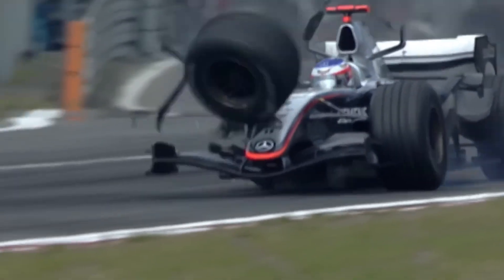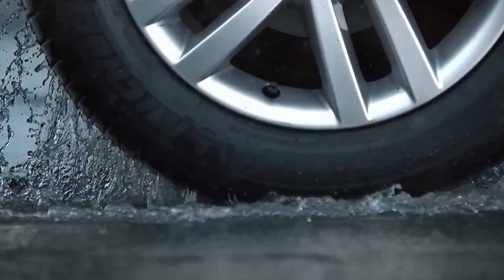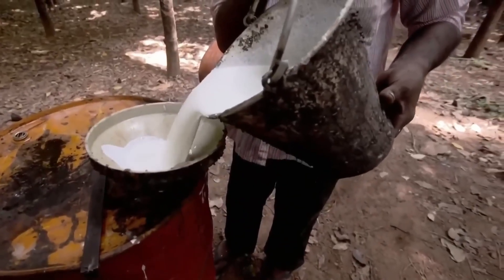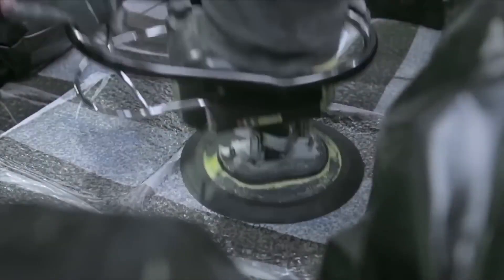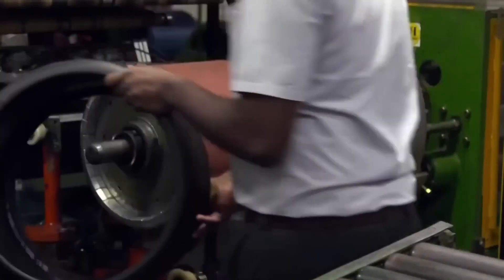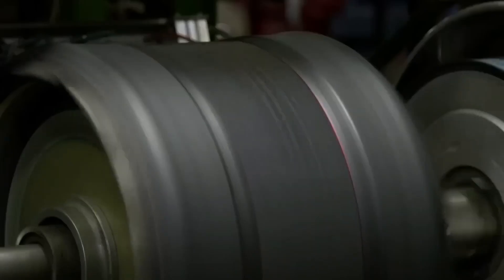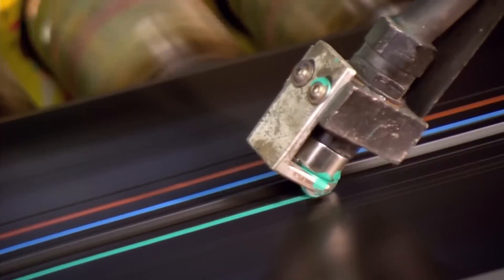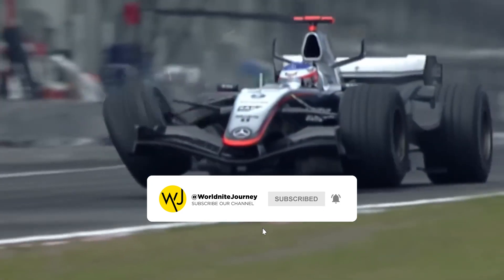How Millions of Car Tires Are Made Every Year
Discover the fascinating journey of how tires are made! From the milky latex of rubber trees to the high-tech manufacturing process, we take you inside one of the world’s largest natural rubber factories. Learn about the history of rubber, vulcanization, and the advanced machinery that turns raw materials into millions of durable car tires every year.

From the trees to the road, see how natural and synthetic rubber, steel, and other materials come together to create tires that keep vehicles moving safely and efficiently.

💬 Share with someone who loves behind-the-scenes insights!